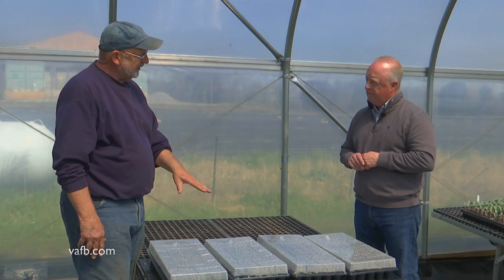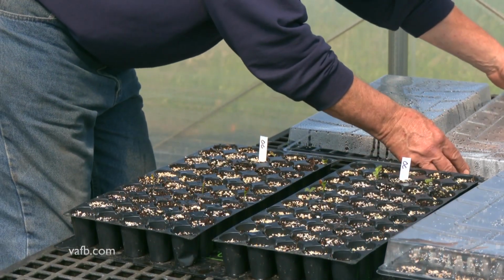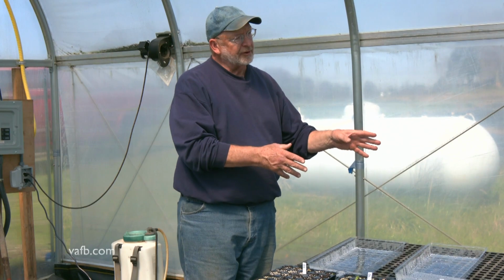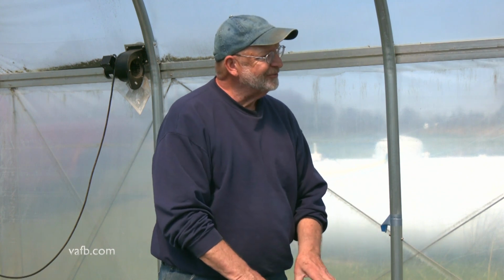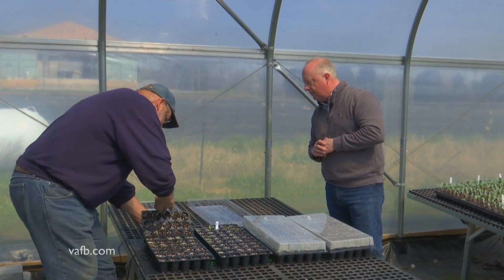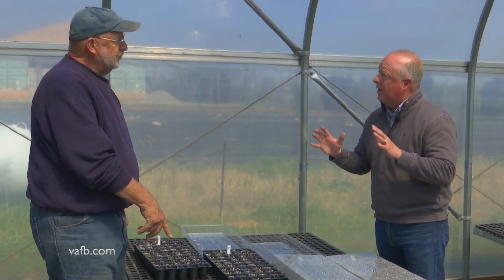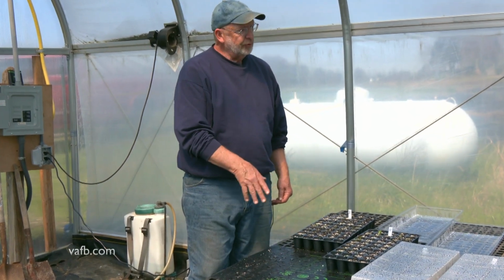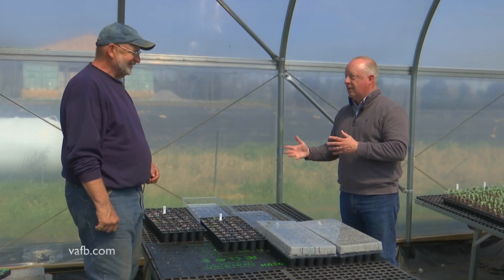From the Ground Up: Growing Without Seeds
🍉 No seeds? No problem! 🌱 Discover how to grow seedless watermelons with Chris Mullins and Virginia Cooperative Extension in From the Ground Up.